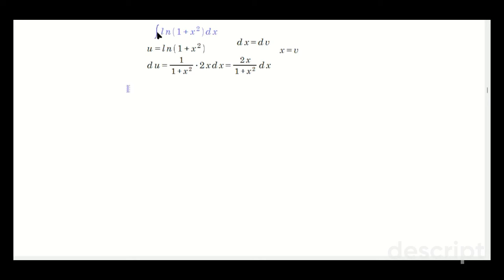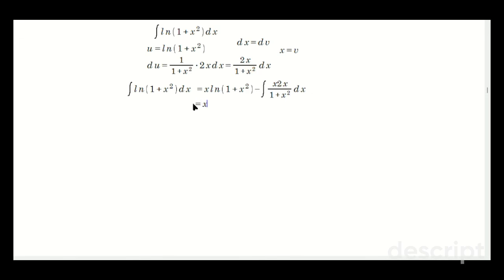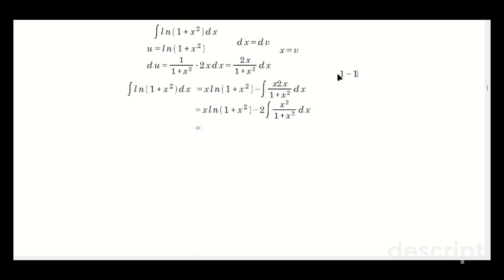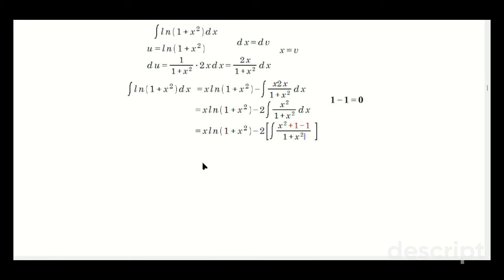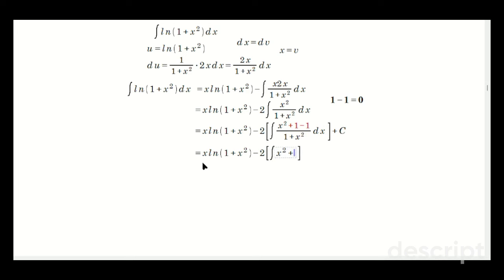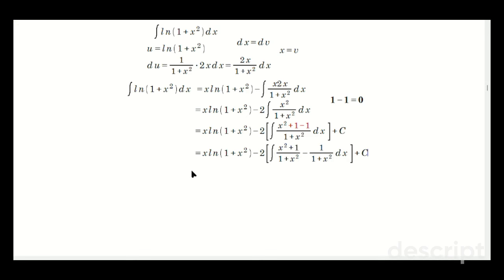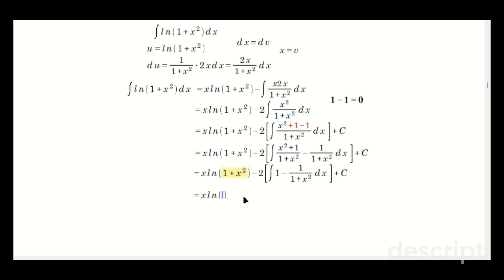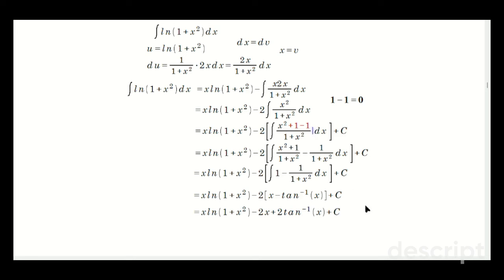Integral of ln(1+x^2), with a TRICK???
Struggling with the integral of ln(1+x^2)?  We'll conquer this challenge together! In this video, we'll break down the integration process step-by-step, but is there a hidden trick?  Join us to find out!  This video is perfect for calculus students looking to:

Understand integration by parts
Integrate logarithmic functions
Master indefinite integrals